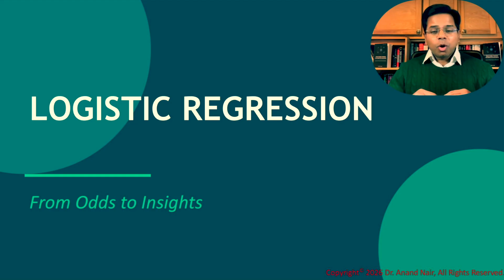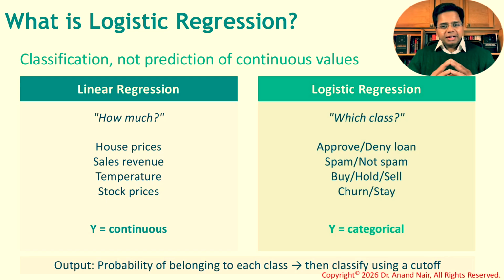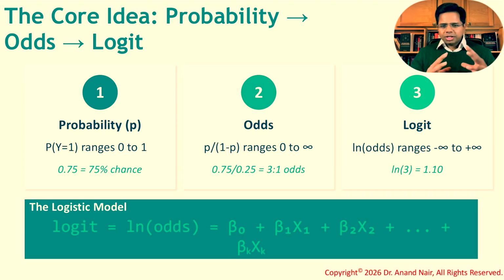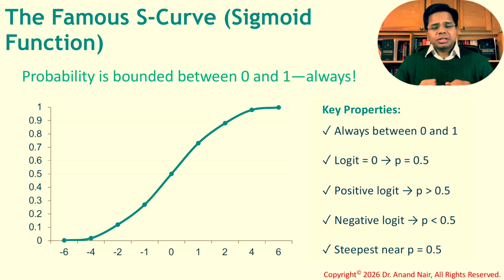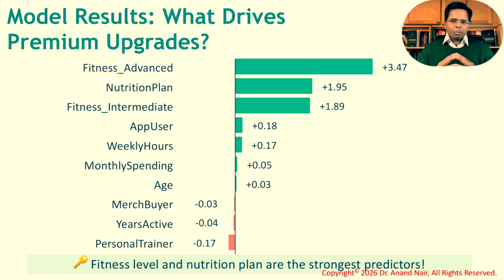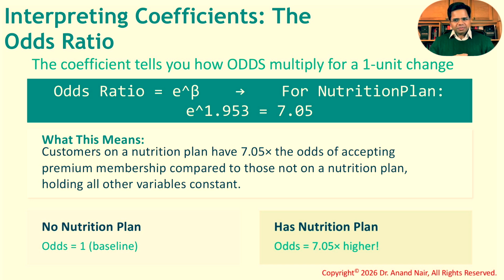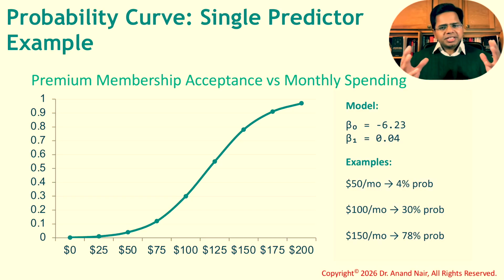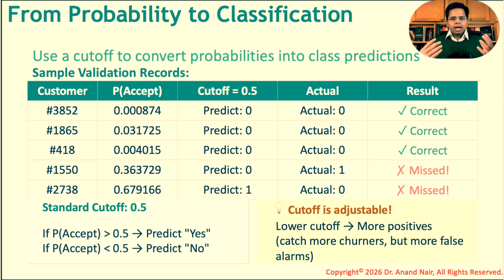Logistic Regression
Please sign up by clicking on the link below (newsletter) for latest insights:

0:00 Introduction
1:21 What is Logistic Regression?
2:20 The Core Idea: Probability - Odds - Logit
3:30 The Famous S Curve
4:39 Fitness Center Membership Example
5:34 Model Results
6:33 Interpreting Coefficients: The Odds Ratio
7:56 Probability Curve: Single Predictor Example
9:12 From Probability to Classification
10:28 The Confusion Matrix
11:50 The Lift Chart
12:57 Variable Selection & Model Building Tips
14:05 Key Takeaways
My gear for shooting this video:

💻 Macbook Pro Laptop
🖥️ Acer Monitor

My Book:
Nair, A. 2025. Structured Thinking for Smarter Decisions. How 100+ Proven Frameworks Help You See Patterns, Gain Clarity, and Act with Confidence.

Recommended books for learning more about Multiple Linear Regression, Data Mining & Deep Learning:

Géron, A. (2022). Hands-on machine learning with Scikit-Learn, Keras, and TensorFlow. "O'Reilly Media, Inc.".
Goodfellow, I., Bengio, Y. & Courville, A. (2017). Deep Learning (Adaptive Computation andMachine Learning Series). Cambridge, MA, USA: MIT press.
Han, J., Pei, J., & Tong, H. (2022). Data mining: concepts and techniques. Morgan Kaufmann.
Kazil, J., & Jarmul, K. (2016). Data wrangling with python: tips and tools to make your life easier. "O'Reilly Media, Inc.".
Shmueli, G., Bruce, P. C., Yahav, I., Patel, N. R., & Lichtendahl Jr, K. C. (2017). John Wiley & Sons.
🐦 Twitter 1:   /dr_nair (Personal)
🐦 Twitter 2:   /valuechord (Company)
👨🏻‍💻 LinkedIn 1:   /dranandnair (Personal)
👨🏻‍💻 LinkedIn 2:   /valuechord (Company)